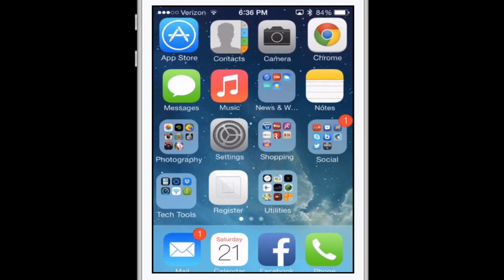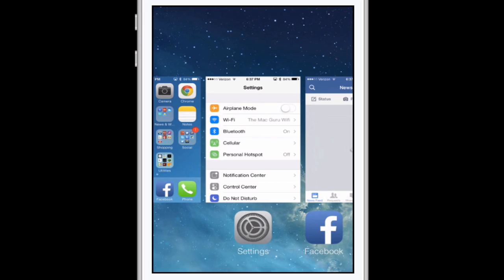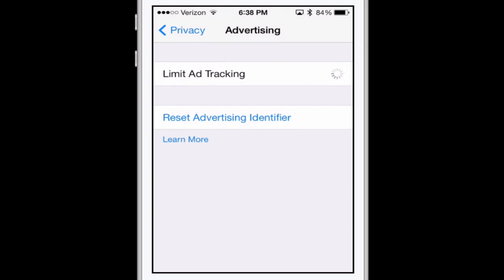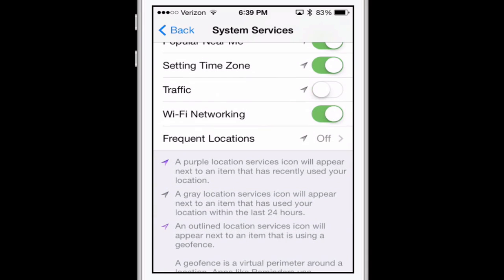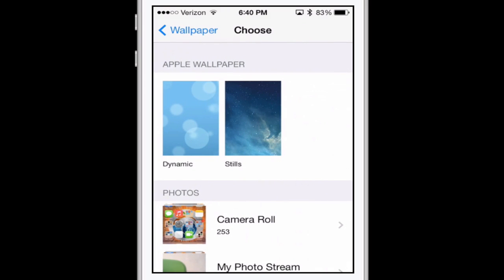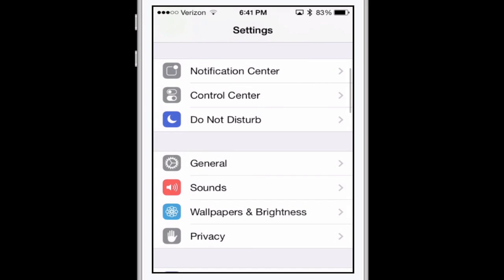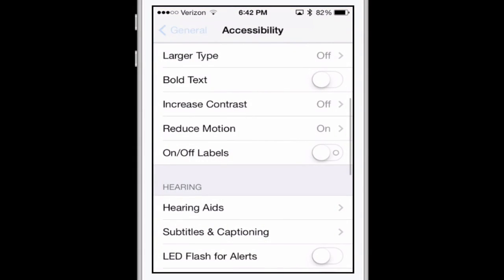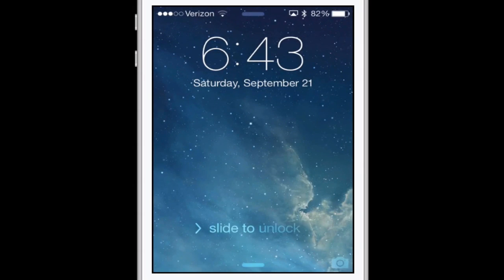Increase Battery Life in iOS 7 [HOW TO:]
Have you noticed your battery dying once you updated to iOS 7? Here's a bunch of tips to dramatically improve your battery life.

Since this class was recorded PC Classes Online has become Tech Talk America.